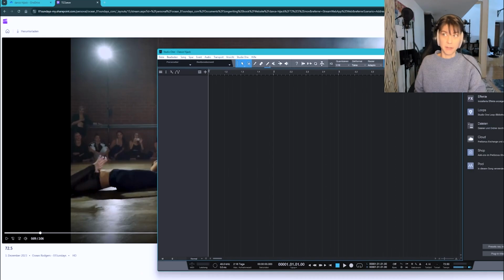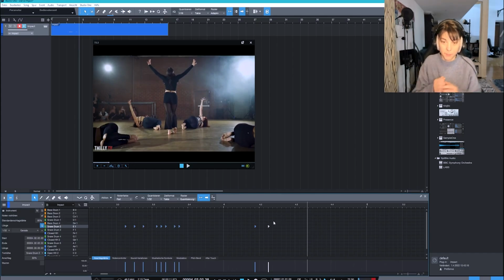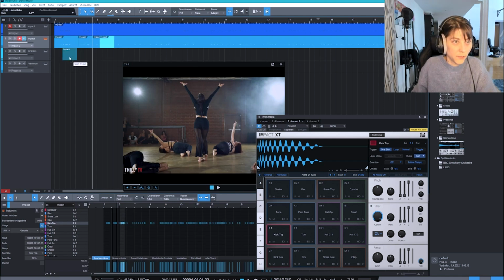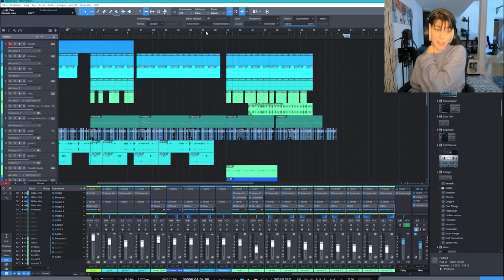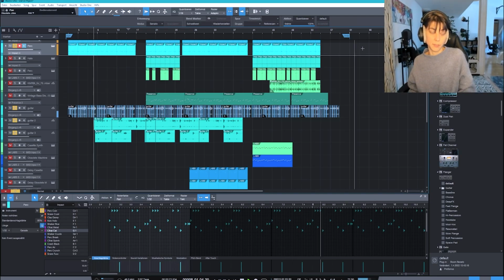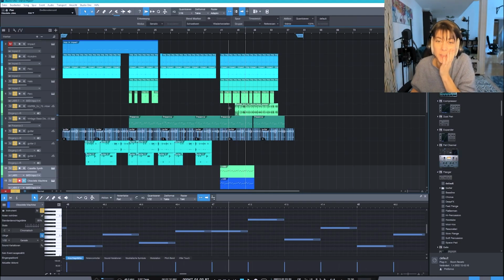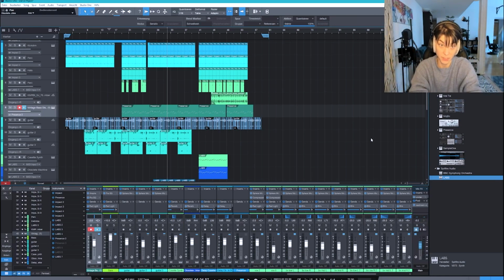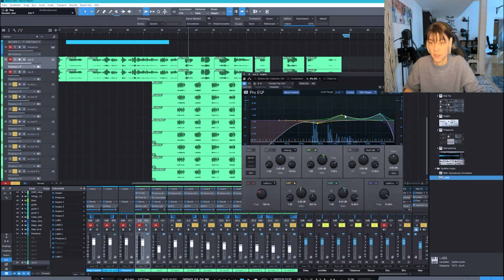10 Songs in 10 Weeks EP03: Dance Hijack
We're off to Song Nr. 3!
Song 3 is gonna be inspired by the movements of dancers from a video you pick. Follow along and enjoy the process :)

✨ Wanna do this alongside other singer-songwriters? Get the book and join our free Whatsapp artist community! ✨